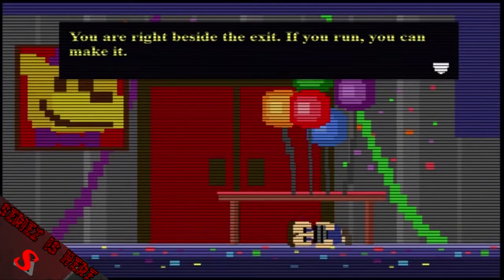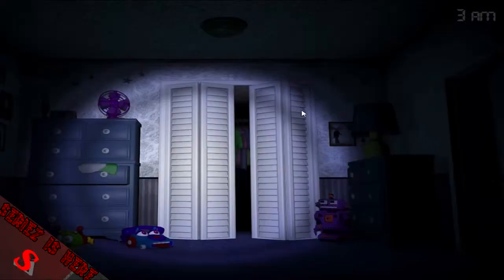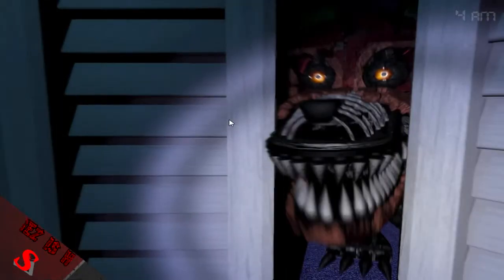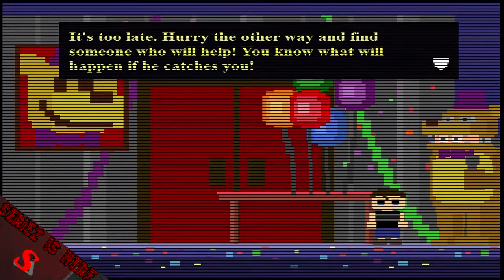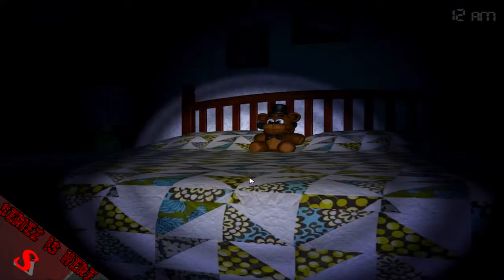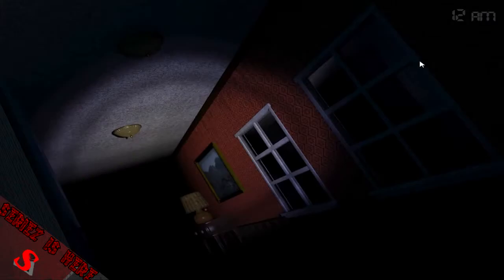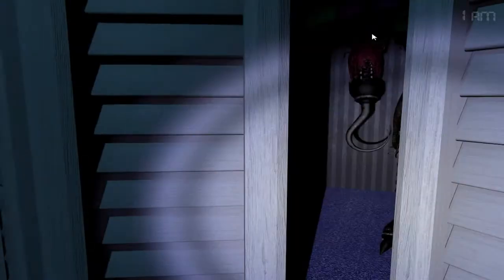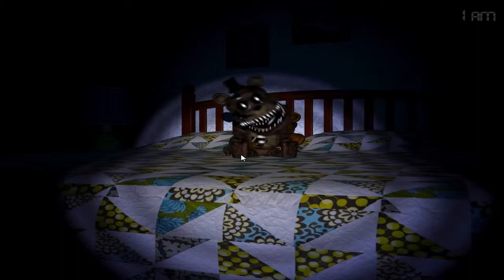"Five Nights At Freddie's 4 Review"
DESCRIPTION:

This video is about my opinion/review on fnaf 4 and to tell whether or not to buy it.